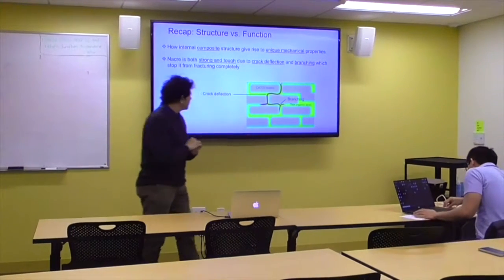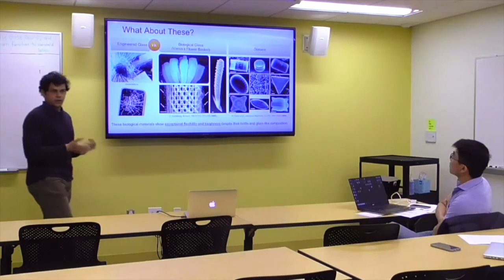Lecture Demo II - Bio-Inspired Materials Engineering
A brief demo of lecture on bio-inspired materials engineering as a part of the Kaufman Teaching Program at MIT in Spring 2018.